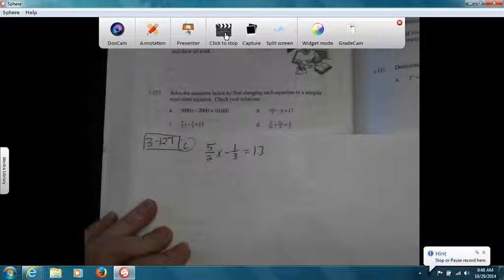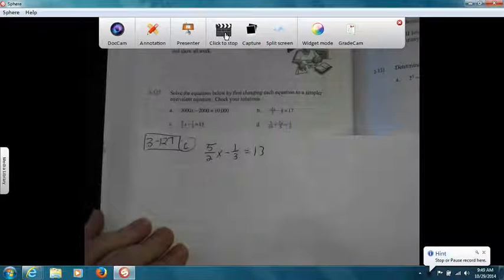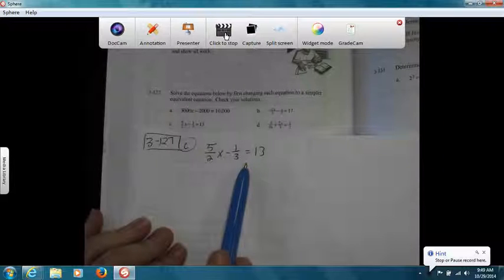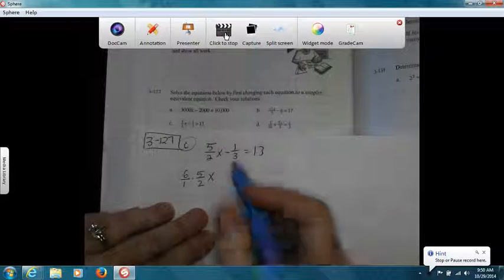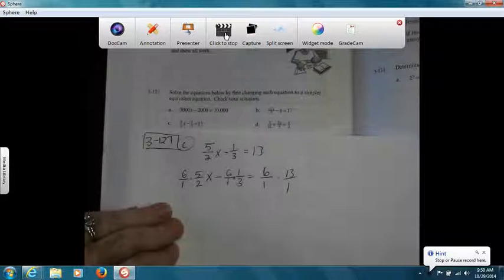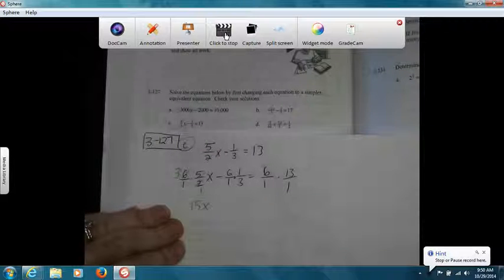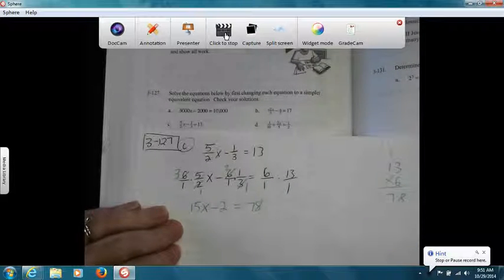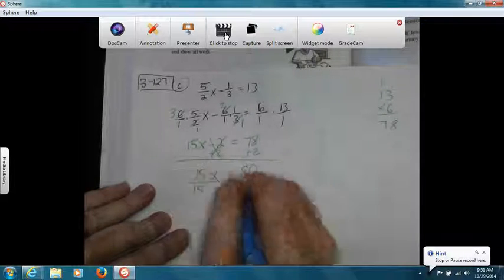int 3 127c